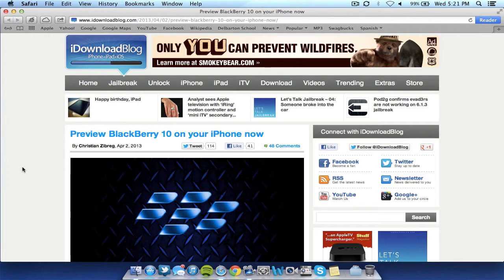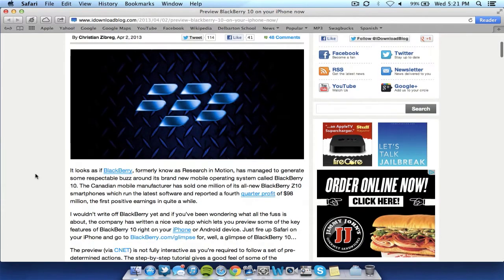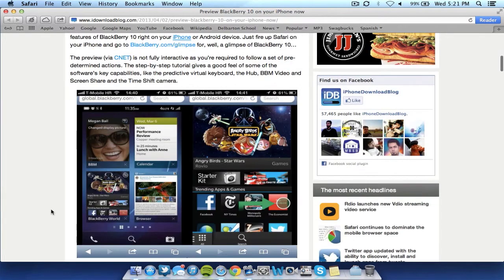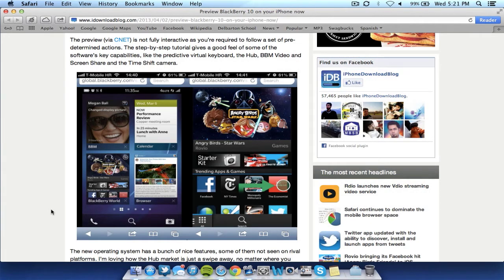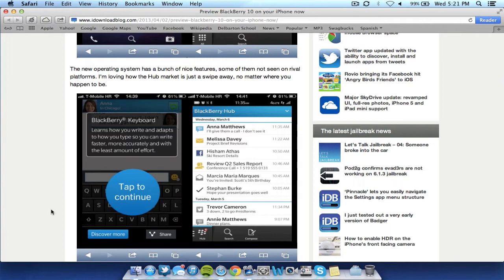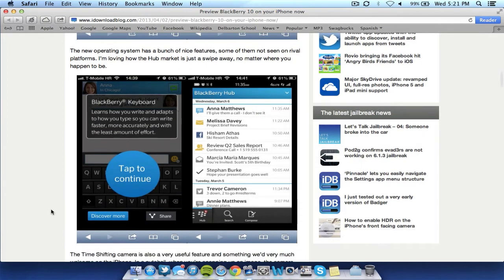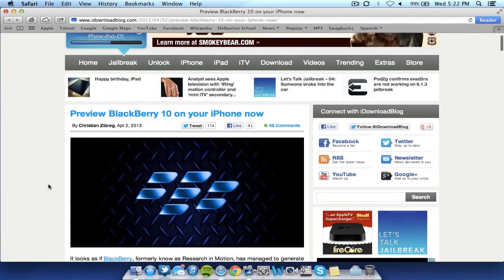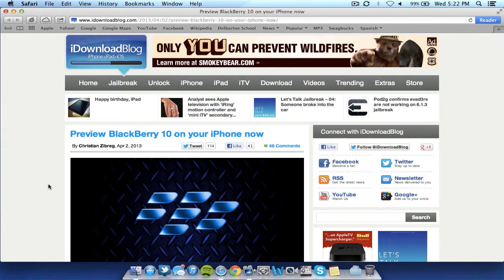Preview Blackberry 10 on iPhone/Android/Any Smartphone! (Free Preview)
I show you how you can preview the New Blackberry 10 on your iPhone or Android Device now for free! This is a great way to see some of Blackberry 10's new features as well as decide if it is for you or if it works well. This is free, so enjoy!

Link to Preview (Must be on Mobile Device to make it work 100% Properly)